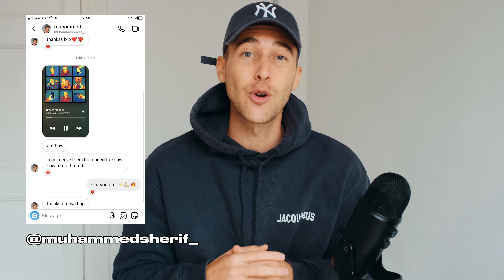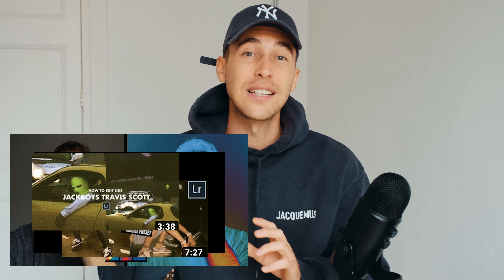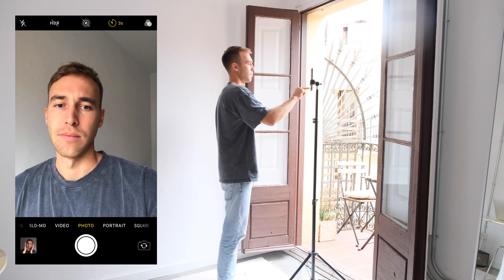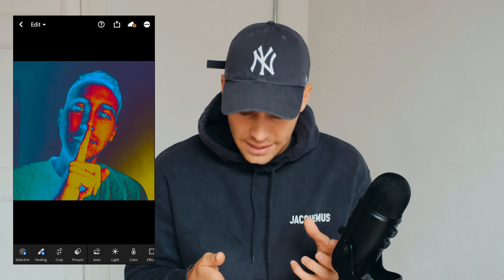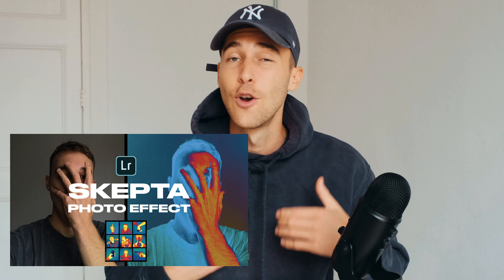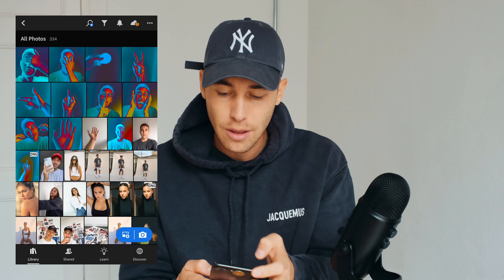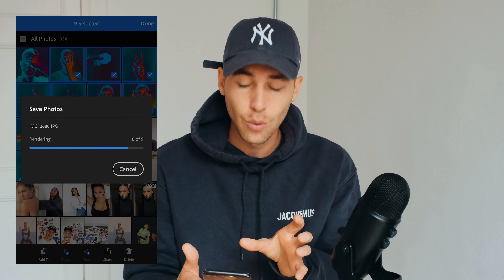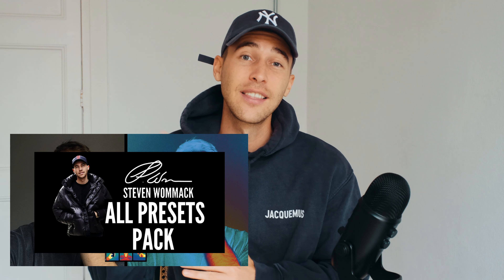Create the SKEPTA Thermal EFFECT + Lightroom Preset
After Muhammad requested this SKEPTA Greaze Mode Album Cover look, I quickly got to work and made this video for you. Here is how to create this Skepta inspired look for your mobile Photos using only the mobile phone and the free Lightroom app.

Cheers
Steven